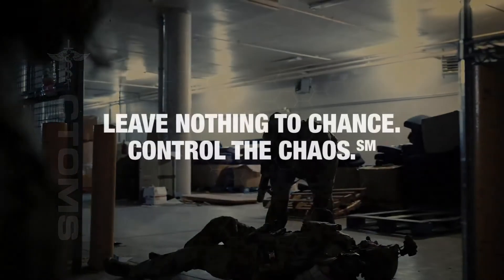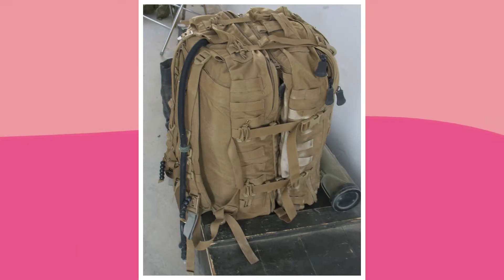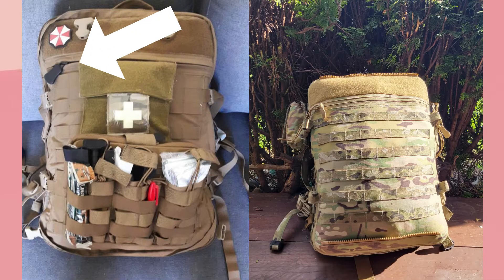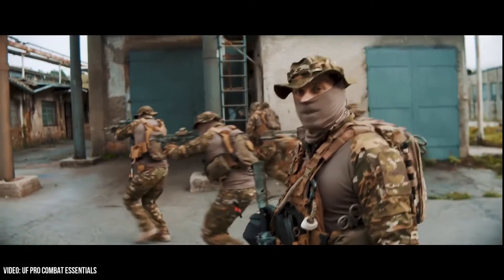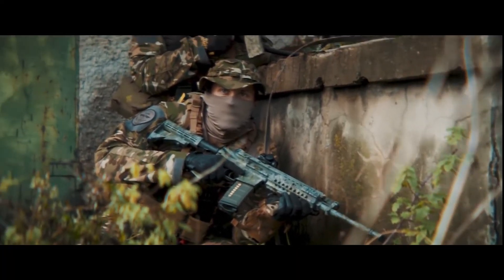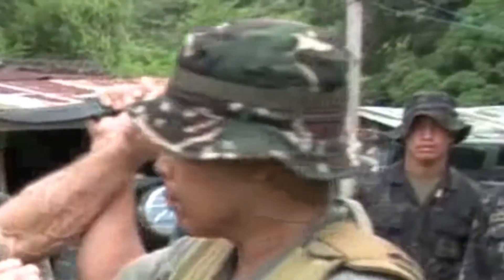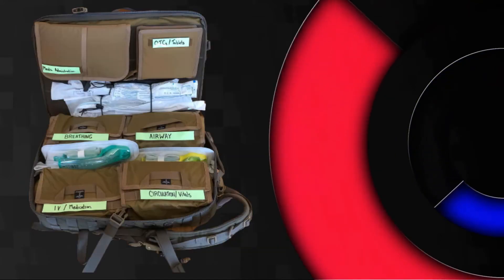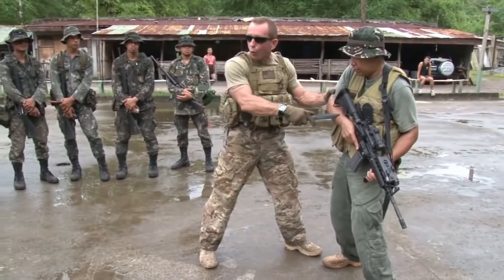This Pack Will Make Your Old Bag Jealous.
CTOMS 2nd Line Pack Review. Designed for the medic but loved by all it comes across. Come along as I review this short and sweet med bag.

Thanks again to @whiskeydeltagulf for the use of his deployment photos!